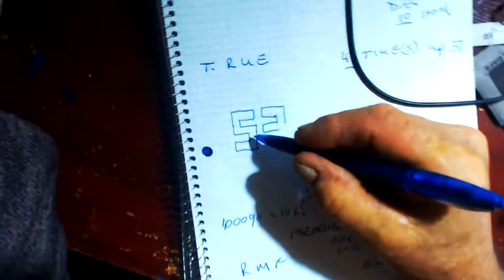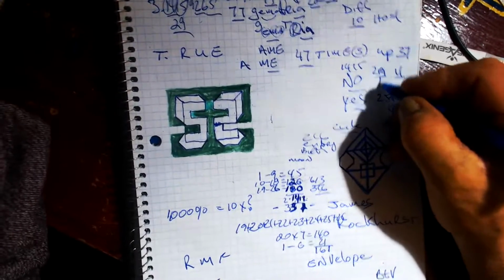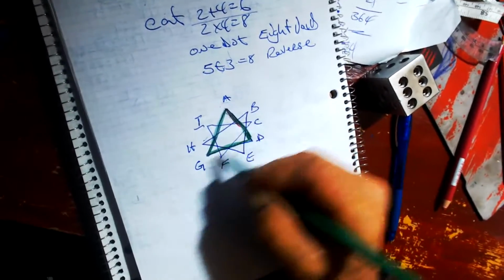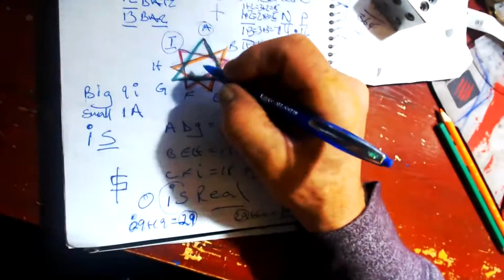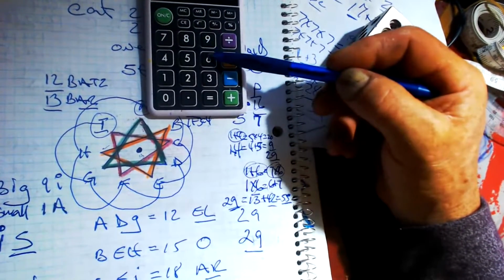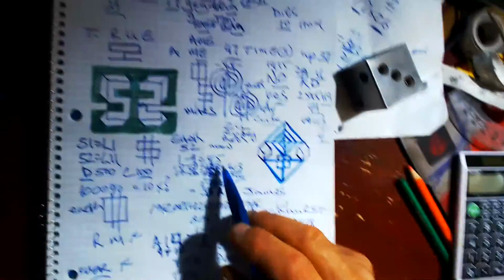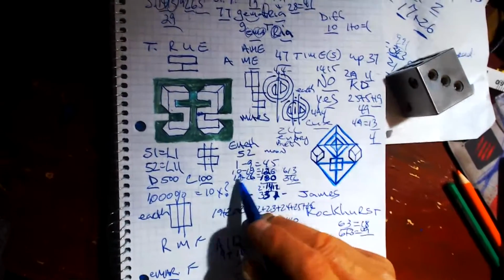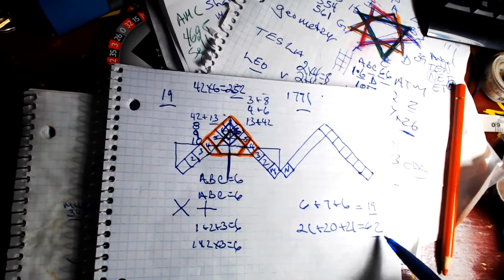DISMANTLE CREATION PEACE BY PIECE TO SEE IF THERE IS A PATTERN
CREATION STAMPED AND SEALED BY THE HISTORIANS. EINSTEIN. YOU SHOW ME THE NAME OF A FAMOUS PERSON FROM THE PAST THE PRESENT AND TO BECOME IN THE FUTURE AND YOU HAVE SIGNED THE DEAL. TO READ THE ALPHABET  WE USE NUMBERS IN MANY CATAGORIES. CHALDEAN ONE THROUGH EIGHT ONE 34 EIGHT 49/13/4 AS THE ALPHABET I USE  A 1 Z 26/8 BU THE 9TH NUMBER  i R ARE INSIDE THE 8 324+27=351 ALPHABET COUNT. 1 THROUGH TO 26 BROKEN UP AT 1-9=45 10-18=126 MOON BIRTH E)+45=171 ADDING 1 OR ONE THROUGH 18.  19 THROUGH 26= 180
4+5=9 THE SUN
 1+7+1=9 EARTH PASS G 8* STAR SKY HITCH SATURN RATS 1X7=7 1+7=8, 7887   REDUCED
1+8=9  VENUS                                           0110 MINUS 7887 =7777      TO THE 7TH GATE